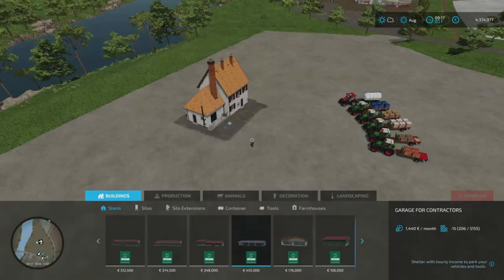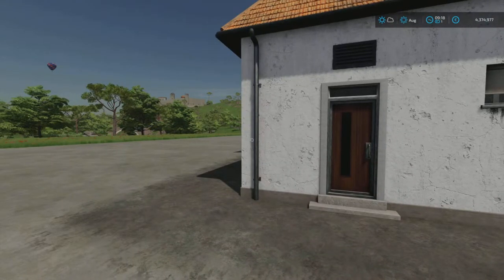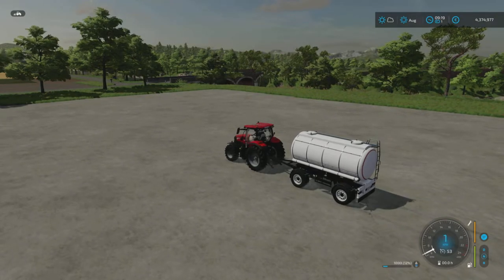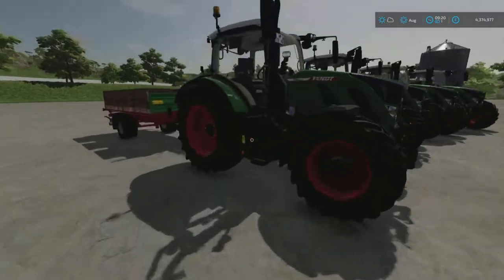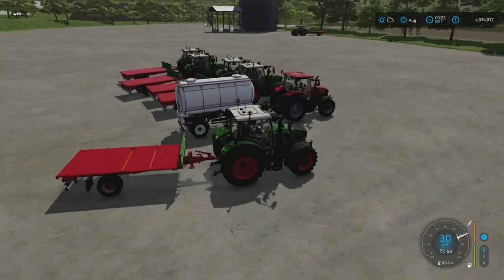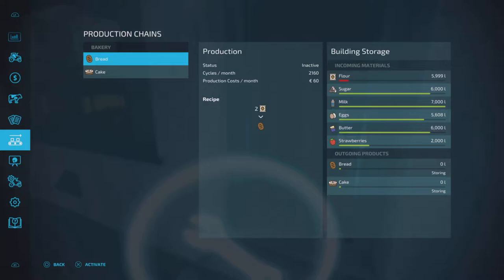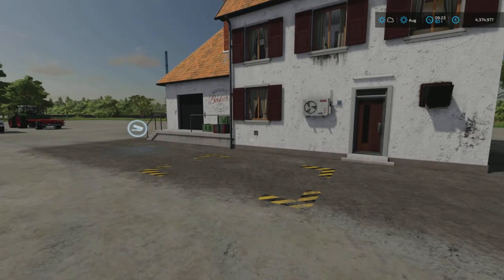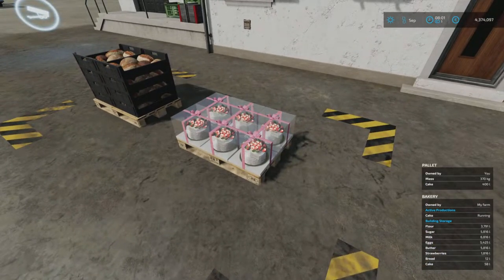Guide to Production Chains - Bakery - FS22 - PS5 - Console - Farming Simultor 22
A guide to using the bakery production chain..